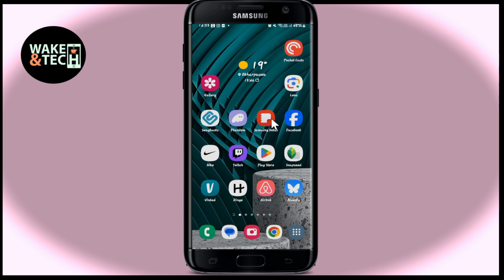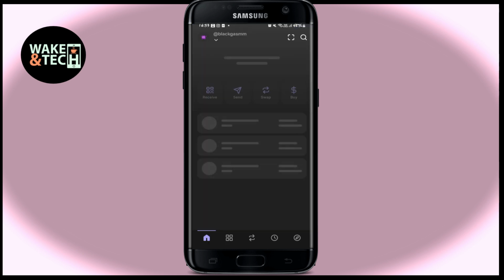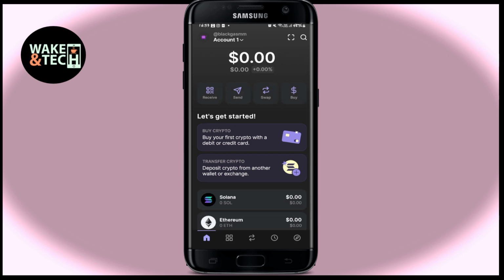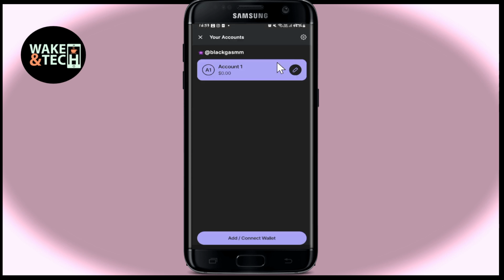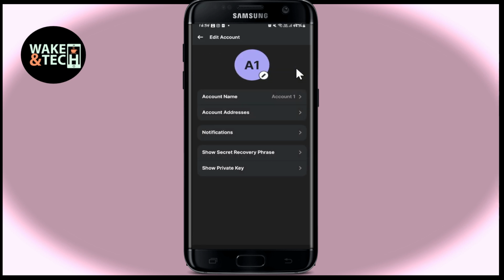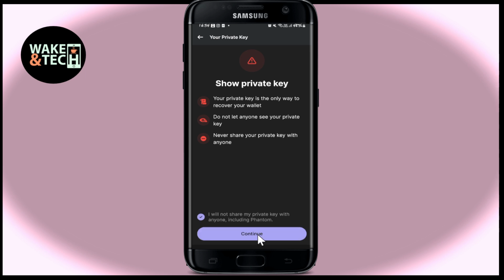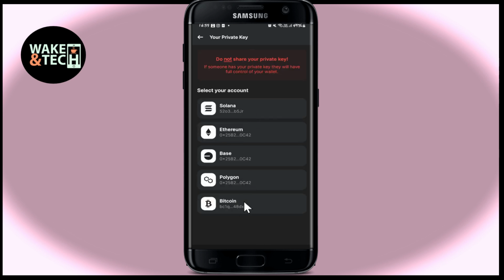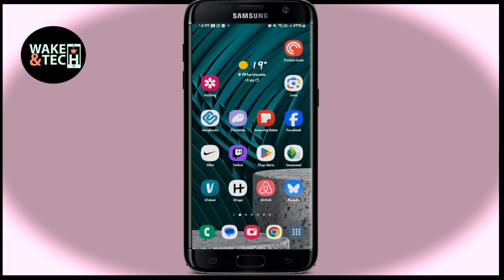How to Find Your Private Key on Phantom Wallet App? Search Your Private Key on Phantom Wallet 2024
In this tutorial, we'll show you how to find your private key on the Phantom Wallet app. Your private key is a crucial element in managing your wallet securely, and it’s important to know how to access it when needed. Follow along as we guide you through the steps to locate and safeguard your private key. Always ensure that you store it securely and never share it with anyone.